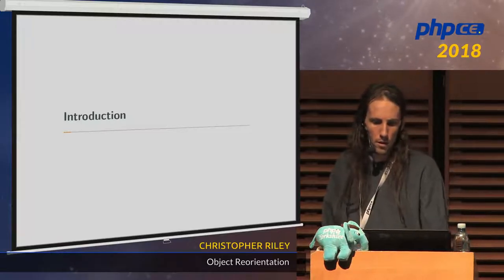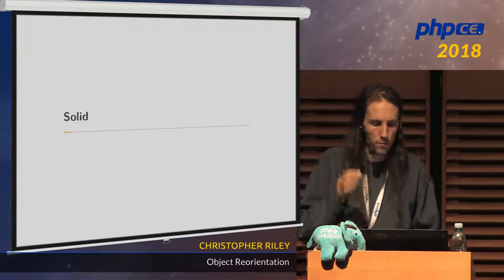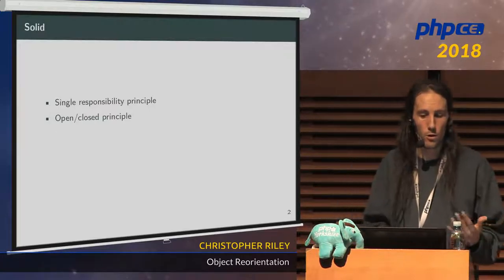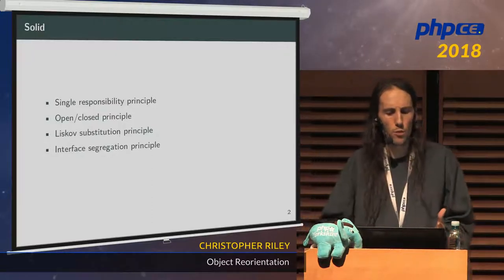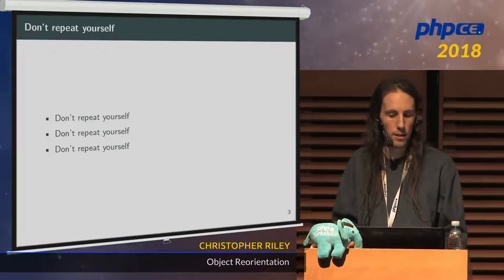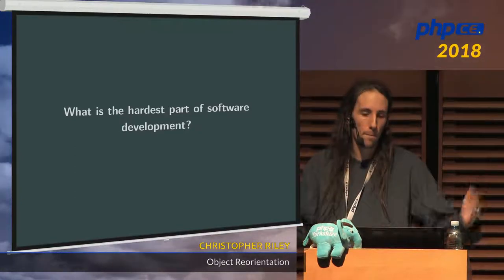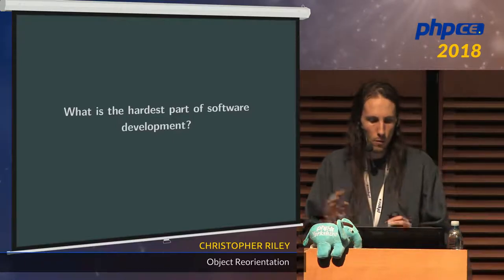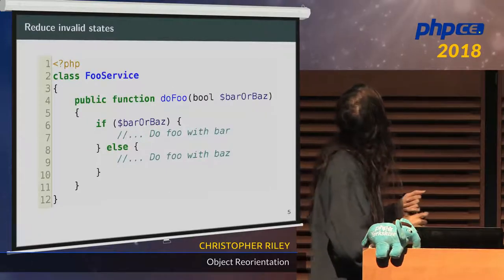Christopher Riley: Object Reorientation - phpCE 2018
We are all SOLID developers who like to keep DRY, these are rules we stick to to try keep our code clean. Despite this, we often end up writing procedural code wrapped up inside objects. This code can be hard for our colleagues and collaborators to get to grips with and understand.

Join me for this object reorientation as we take a look at how we can leverage the power of object oriented design to write code which is not just SOLID, but easy to reason about and easy for others to understand.